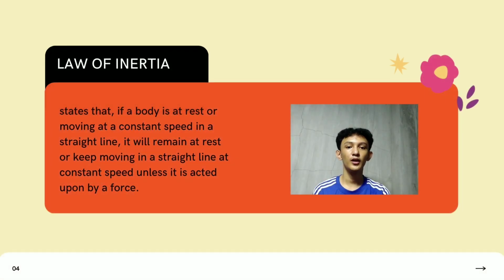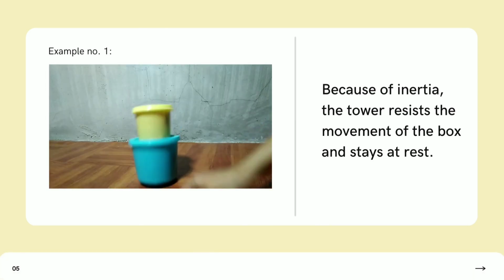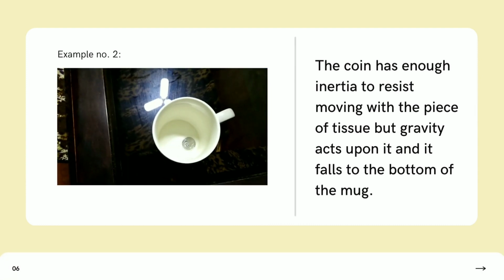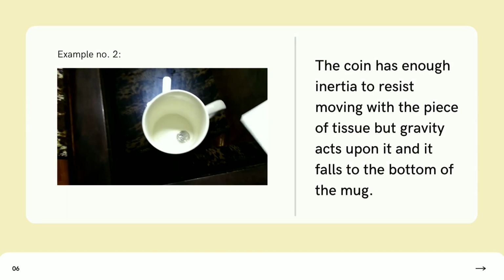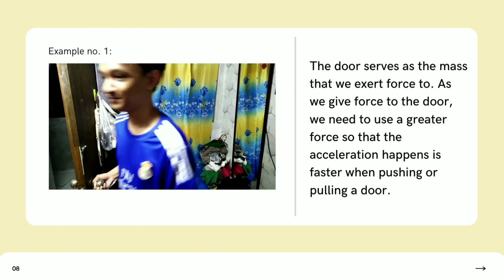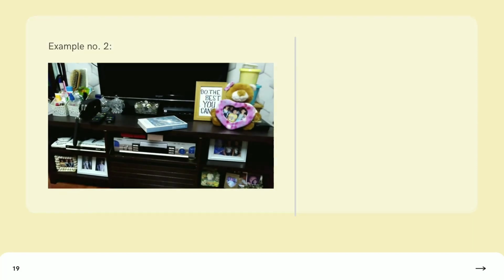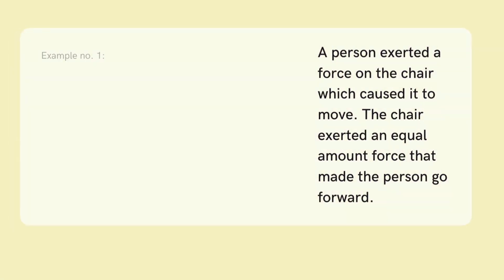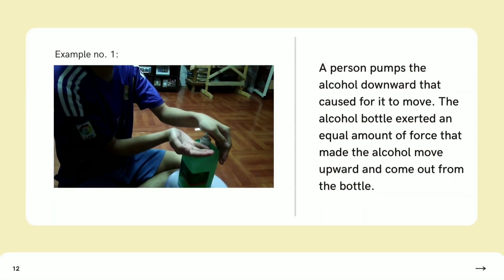SUMMATIVE ASSESSMENT IN PHYSICS LEC